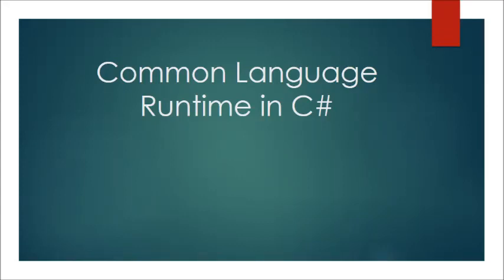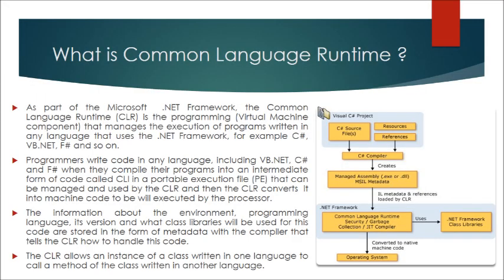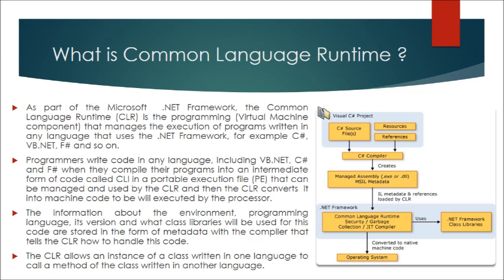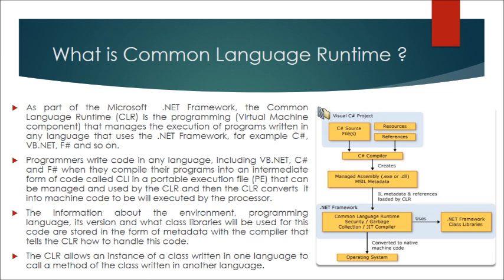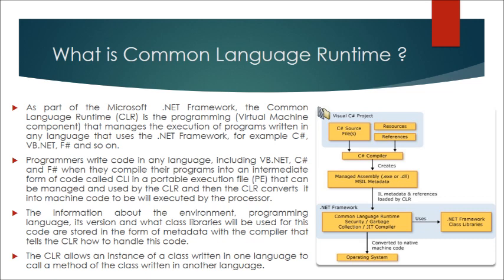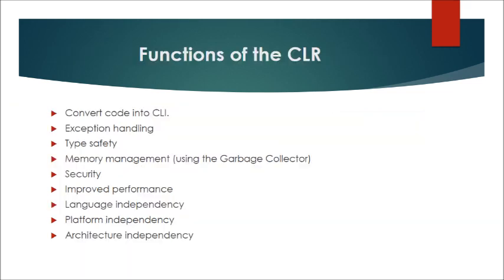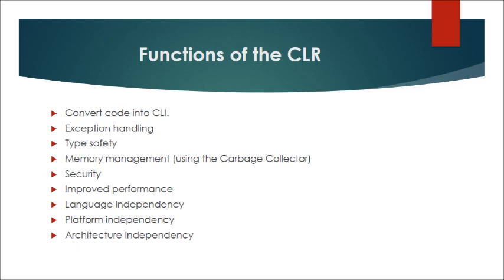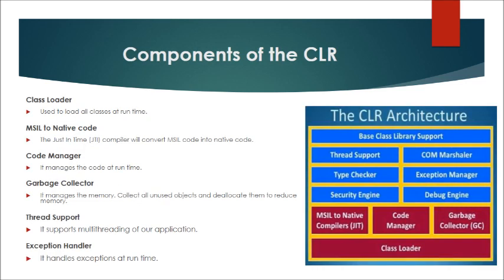Common Language Runtime(CLR) in C#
Common Language Runtime in C#